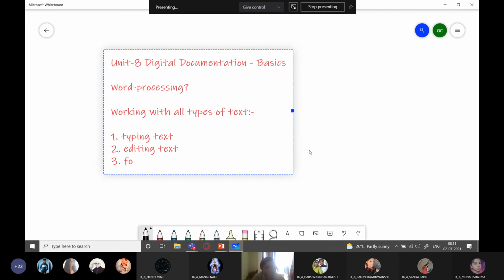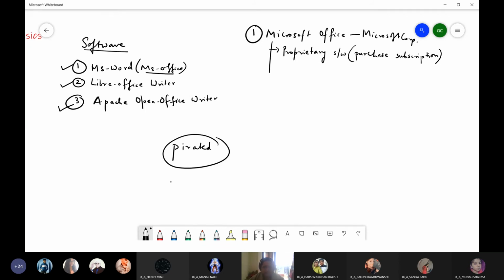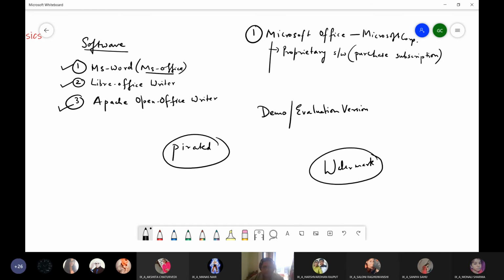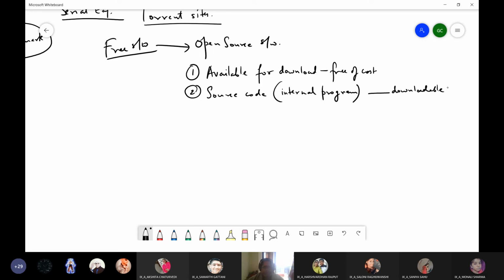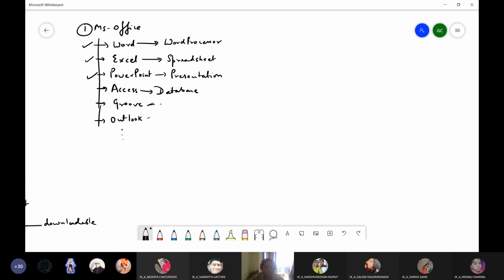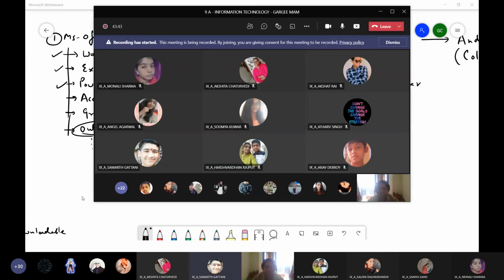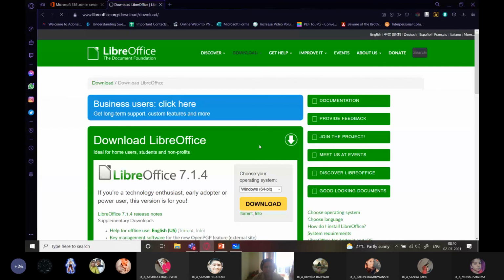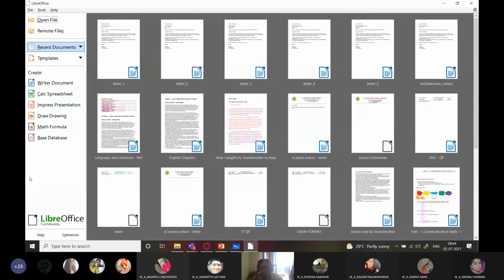CLASS 9 | DIGITAL DOCUMENTATION | UNIT-8 | INTRODUCTION | IT